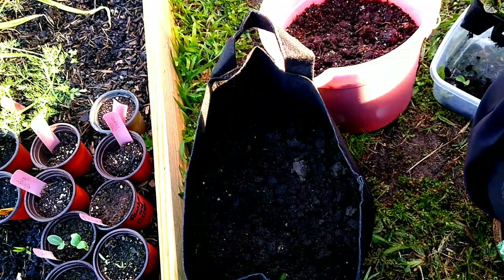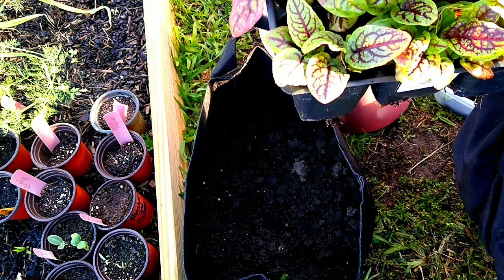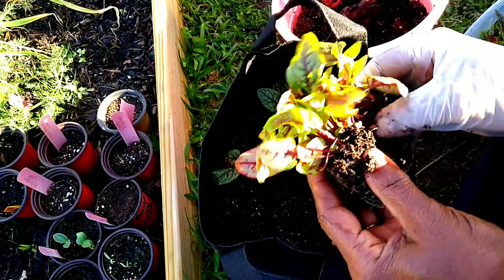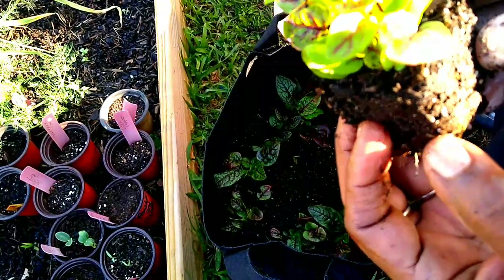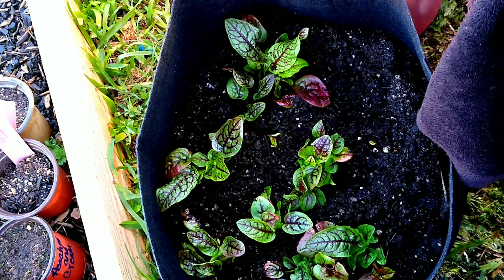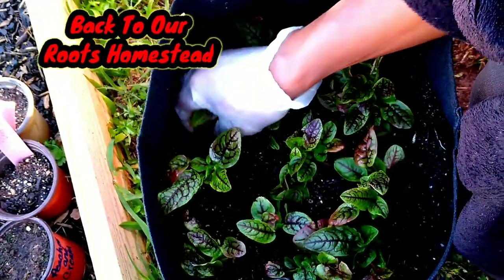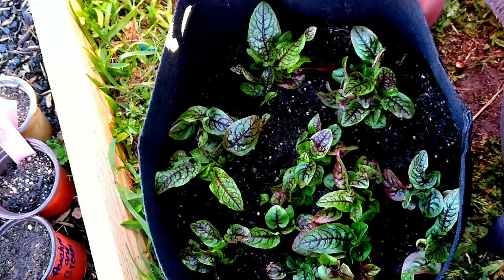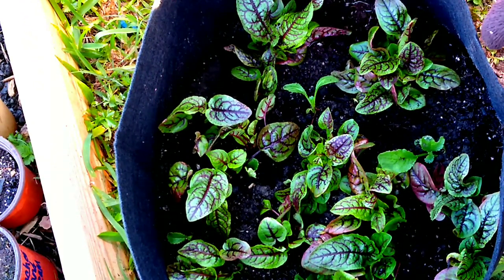Growing Red Vein Sorrel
Good Evening Family In today's video I'm Sharing My Red Vein Sorrel, I'm looking forward To Tasting This Beautiful Herb,

I Never Grown this Herb Before, But I'm Truly Excited to try it. This Beautiful Herb has Many Names, It's Called Red Sorrel, Red Vein Sorrel, Or Dock, Baker Creek Sales It as  Dock Bloody.. This is What I Know about this Very Beautiful Herb..